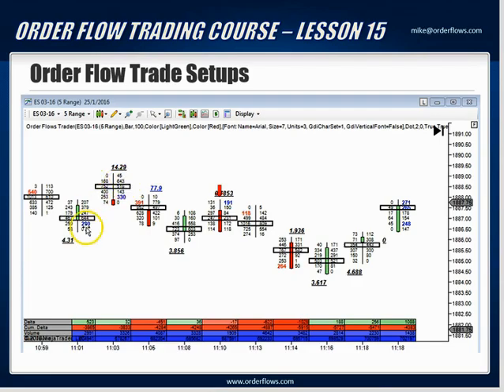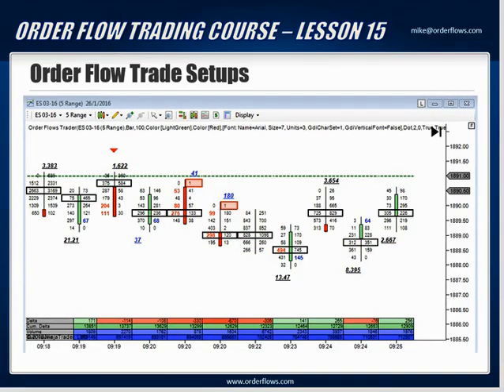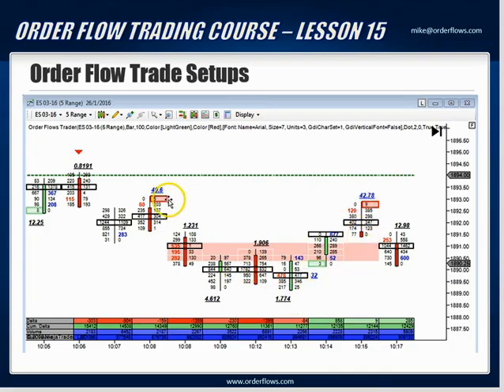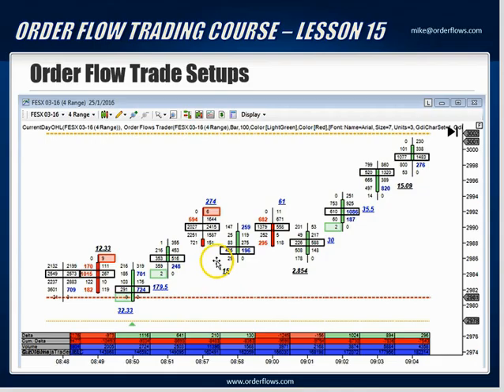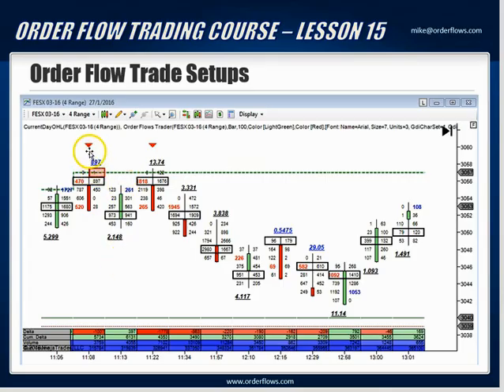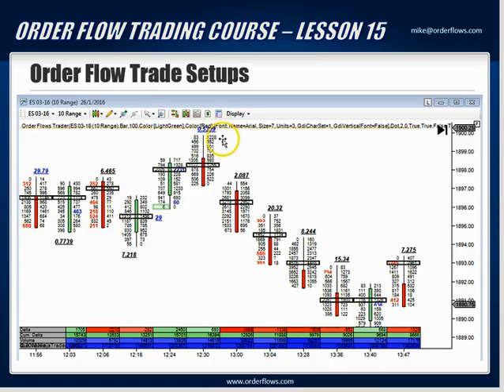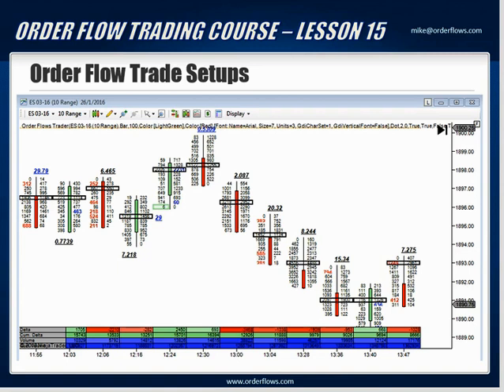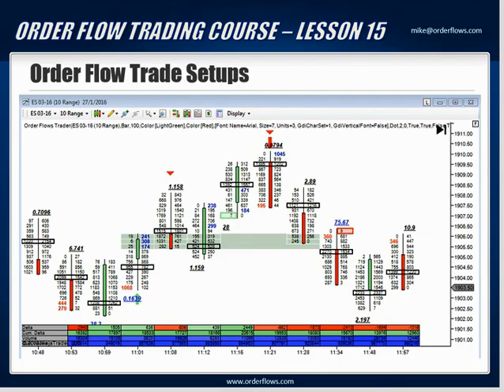قسمت پانزدهم فلو